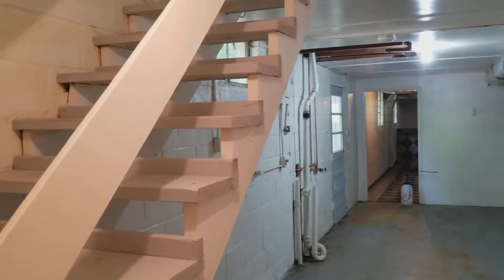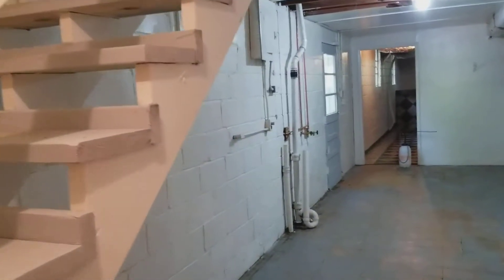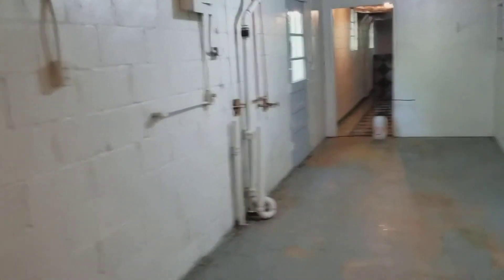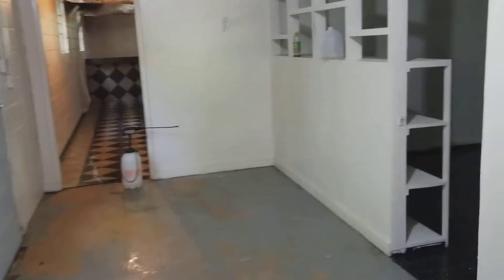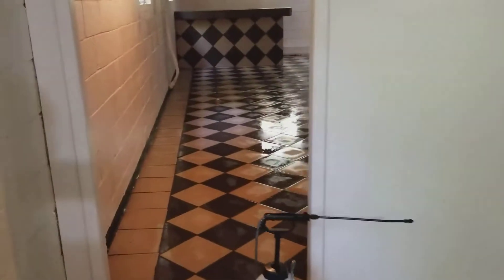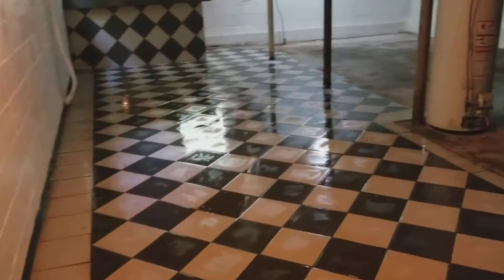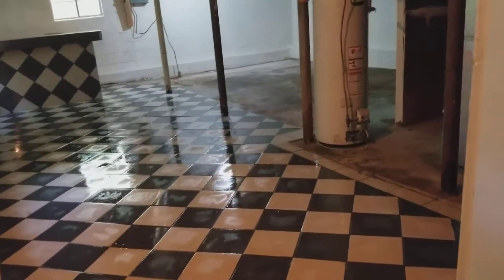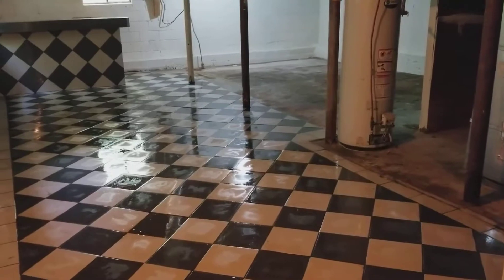Atlanta Home Odor Removal l Pet Odor Removal